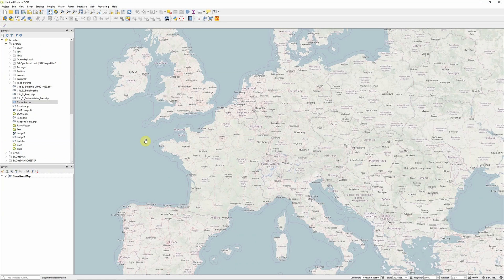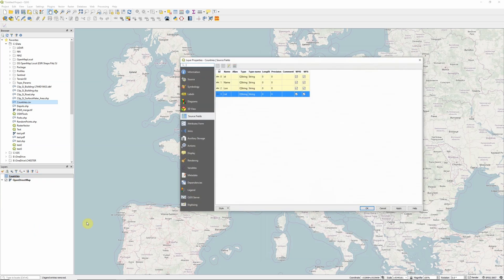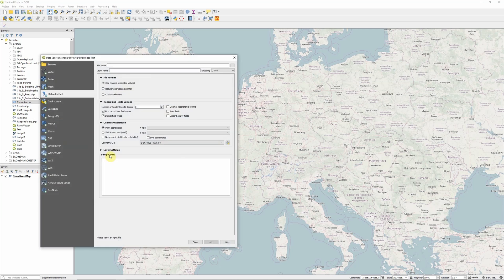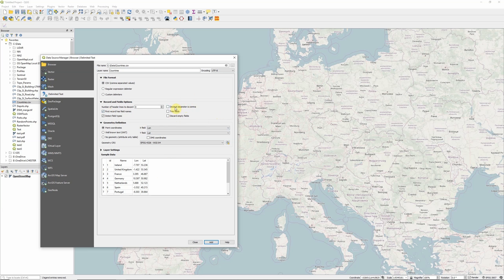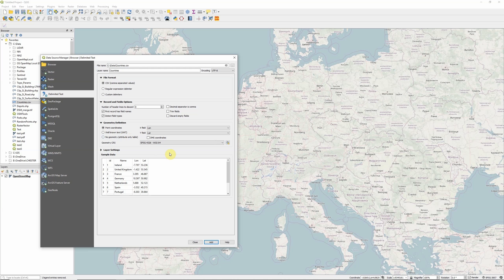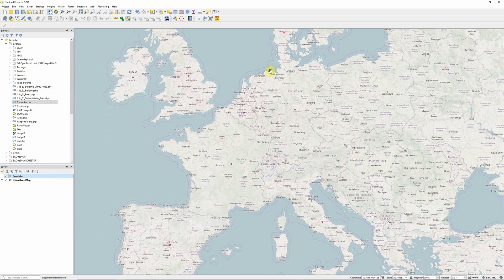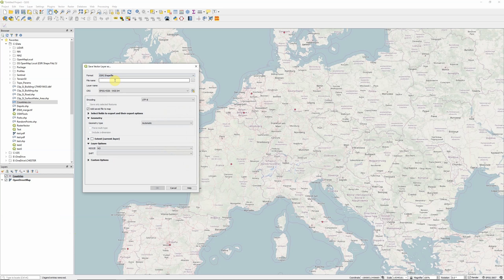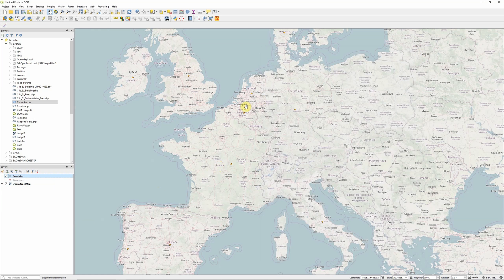Add points from a CSV file to QGIS 3 (the right way)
Found this helpful?

A quick guide to adding a CSV file to QGIS the correct way - ensuring you include any geometry and identify field types correctly (text, integer, decimal etc).

It is possible to simply drag and drop CSVs into QGIS, but this won't pick up your geometry or correct field types. This means that even if your CSV doesn't include geometry, you can run into problems down the line. However, you can easily avoid this with a few extra seconds of effort!